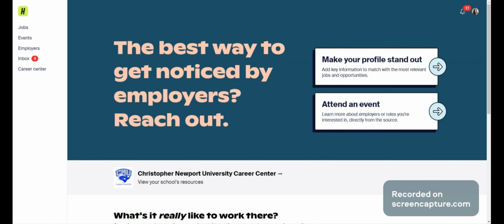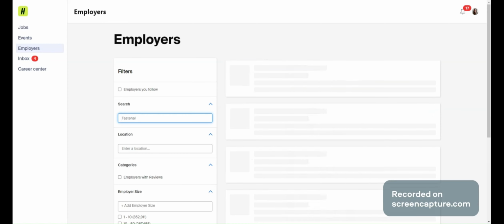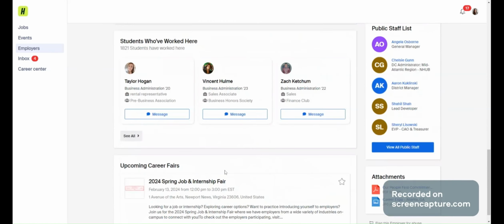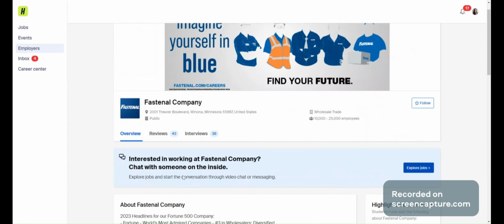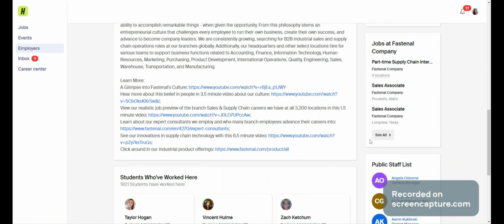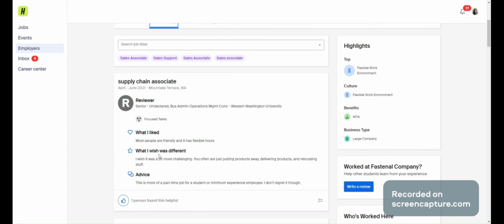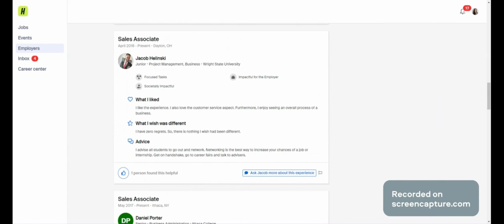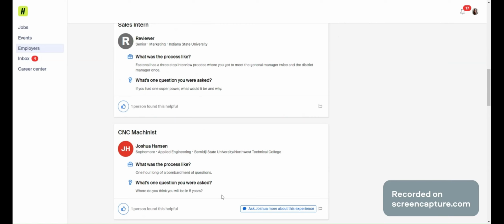How To Explore Employers On Handshake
Learn how to explore employers in Handshake, review feedback from students who worked there in the past, and gain valuable interviewing insights!